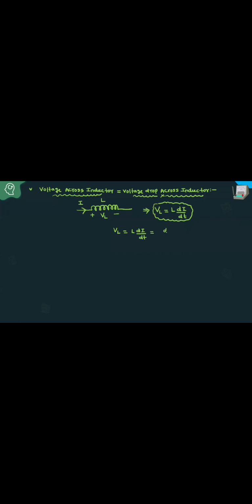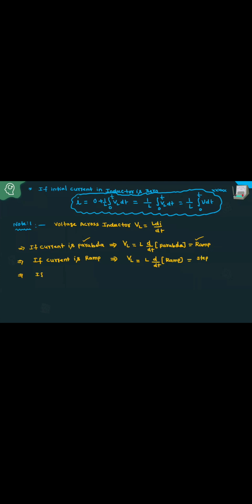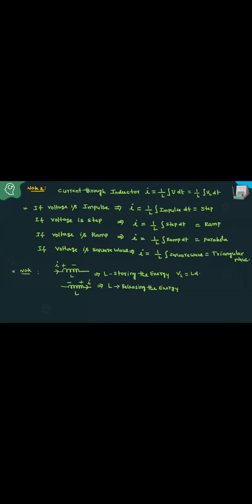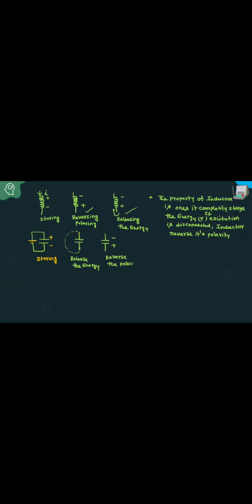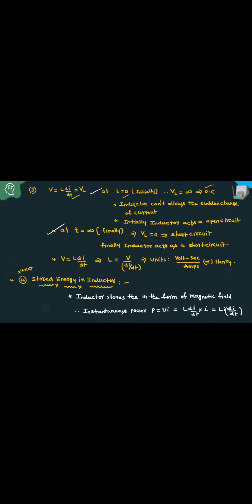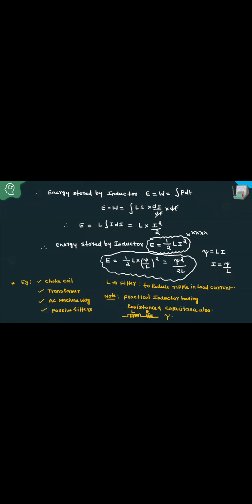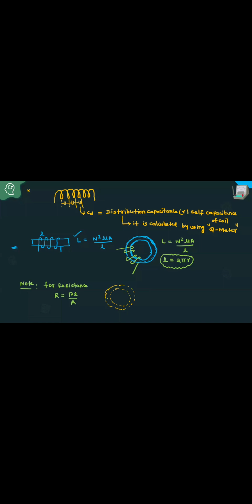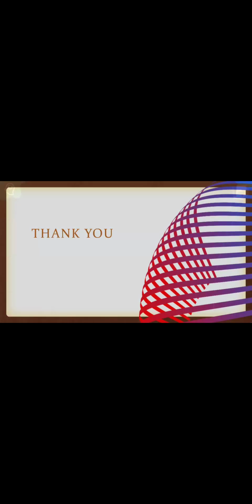Inductance calculations by B S Yadav sir